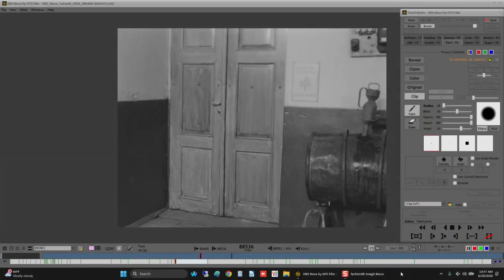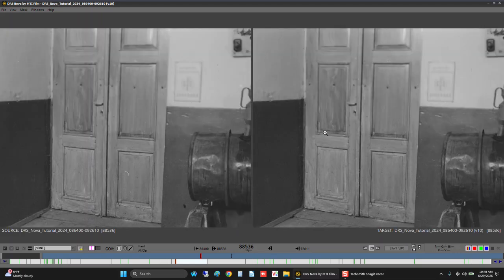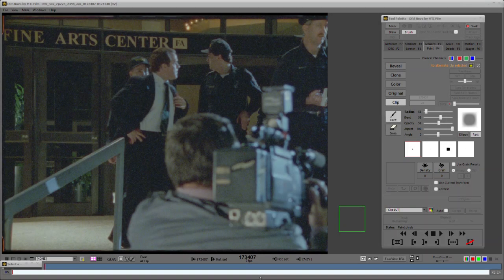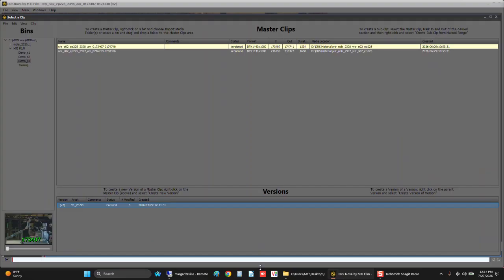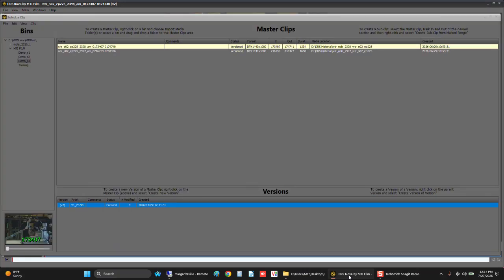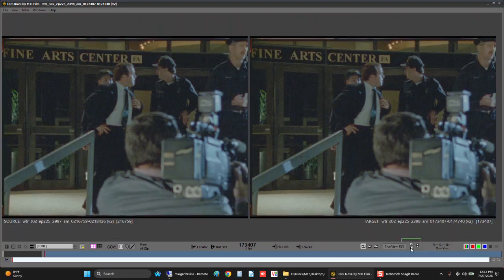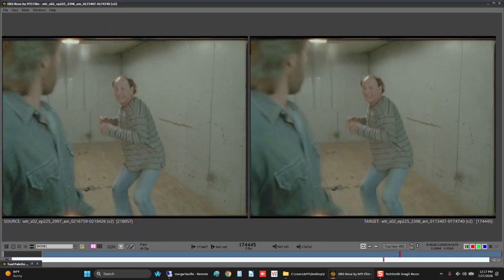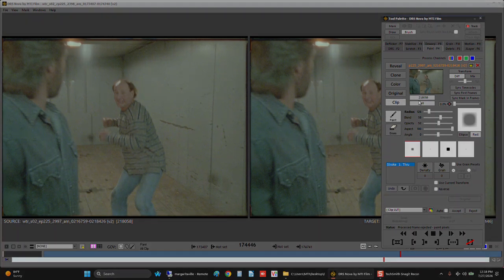Paint Module in DRS Nova film restoration software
F4 selects the powerful paint tool inside DRS Nova. This video provides a brief overview of the tool.